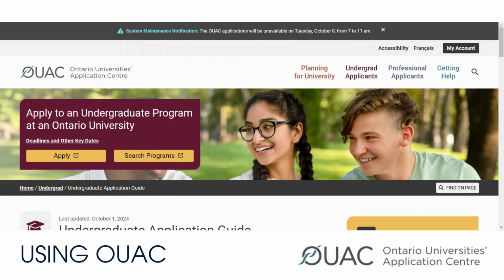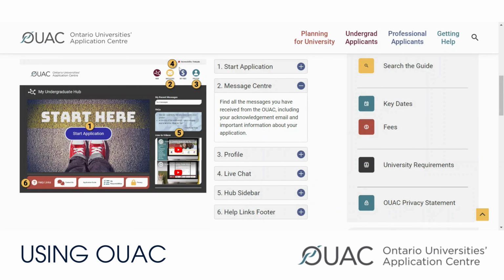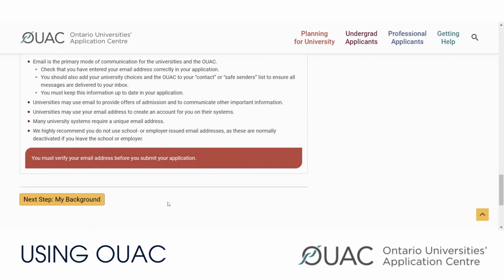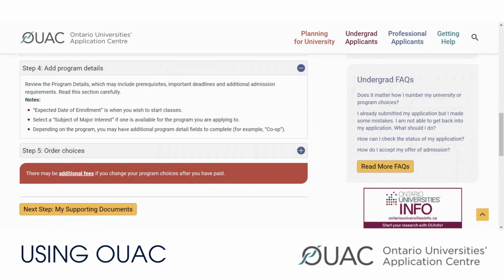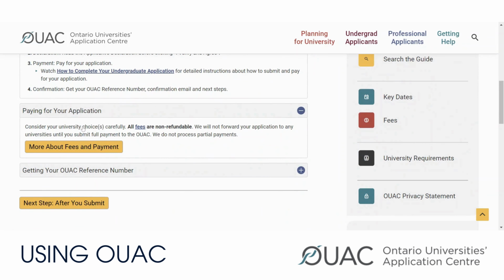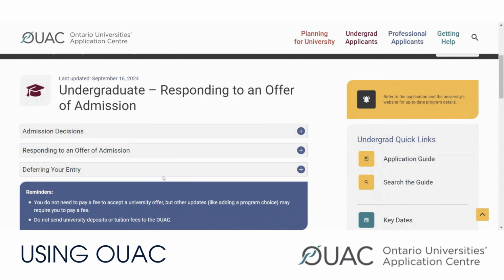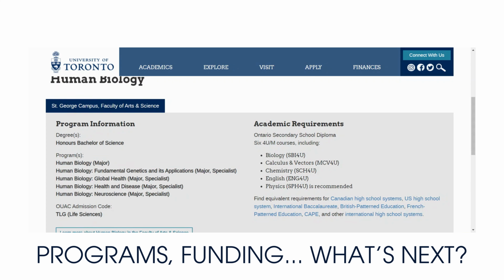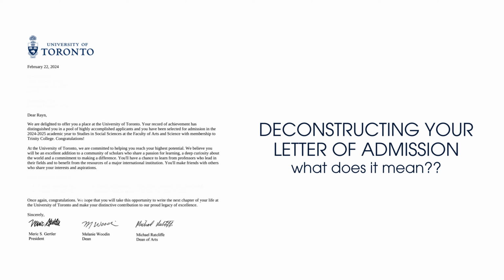Applying To University In Ontario - The Ultimate Guide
Hey friends! Applying to universities in Ontario can feel overwhelming, but don't worry—this guide has you covered! In this video, I will explain everything you need to know about the Ontario University application process, from choosing the right schools and programs to mastering the Ontario Universities Application Centre (OUAC) system. Whether you're a high school student or a transfer student reapplying, this step-by-step guide will help make your university application journey as smooth as possible.

What You’ll Learn:
✔️ How to navigate the OUAC application portal
✔️ Important deadlines and application tips
✔️ How to choose the best programs for you
✔️ Funding options, scholarships, and financial aid

I want to remind you all, though, that I am proud of you! This season is stressful, and you should know you are doing a great job! Regardless of the outcome, you put in significant work to get here, and you should be proud of your accomplishments.

Got questions? Drop them in the comments, and I’ll answer as many as possible!

Cheers!

⏱️ Here are the timestamps (this is a bit of a long video) in case you want to skip forward!
0:00 - Introduction
0:38 - The Application Process
40:43 - Programs, Universities & Experiences
52:24 - Tips & Final Thoughts

🔗Here are some links if you want to do some additional research.